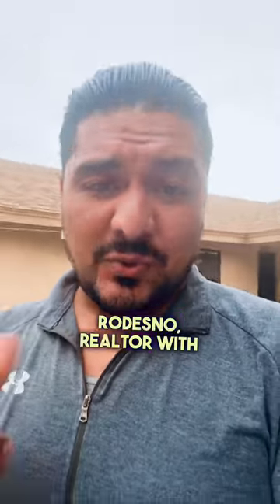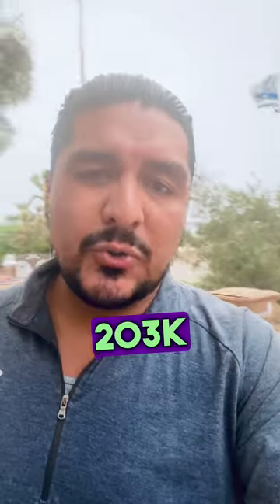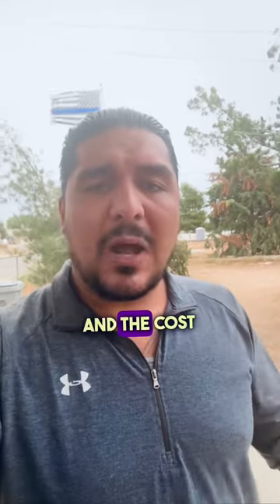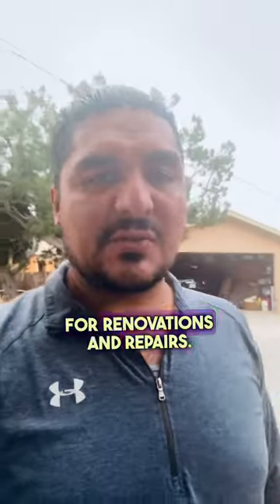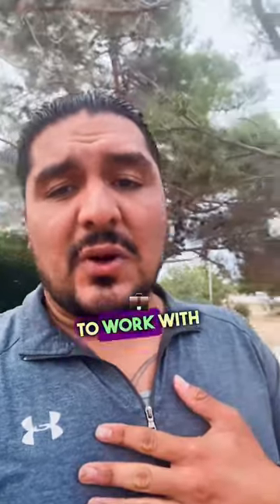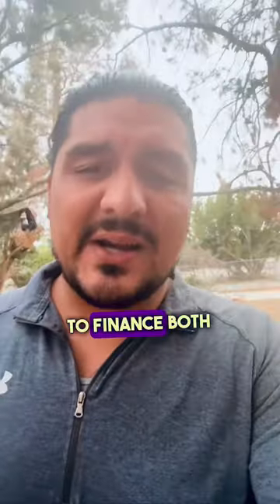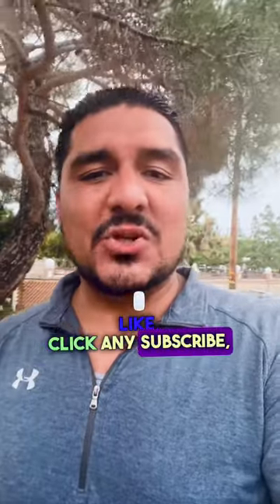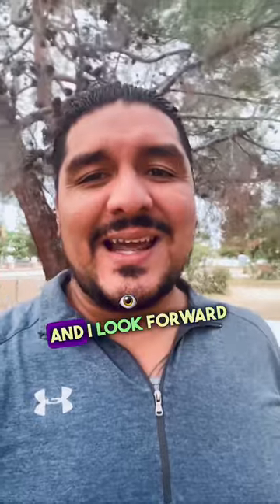What is a FHA 203k ??? |Jorge A Rodezno Realtor|CENTURY 21 Desert Rock | HD- Real Estate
In this video, Realtor Jorge Rodezno from Century 21 Desert Rock provides valuable insights into FHA 203 loans, a fantastic financing option for homebuyers and homeowners. If you're considering purchasing a home or renovating your existing property, this program might be the perfect solution for you. Join Jorge as he explores the benefits and features of FHA 203 loans, eligibility requirements, and the advantages they offer.

In this informative video, you'll learn:

What FHA 203 loans are and how they can help you finance both the purchase and renovation of properties
The low down payment requirement that makes homeownership more accessible
Key eligibility criteria and property guidelines to qualify for an FHA 203 loan
The importance of working with a knowledgeable real estate professional throughout the process
If you're ready to explore the possibilities of buying a fixer-upper and turning it into your dream home, or if you're considering renovating your current property, this video is a must-watch! Don't miss out on the flexibility and affordability offered by FHA 203 loans.